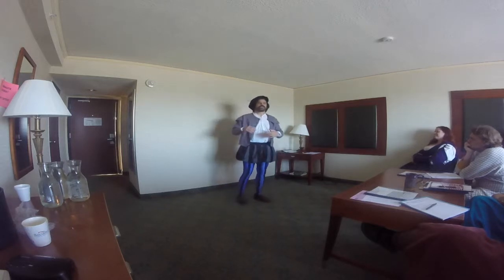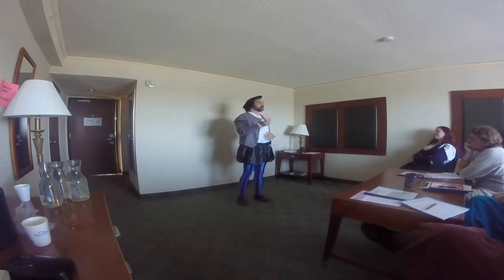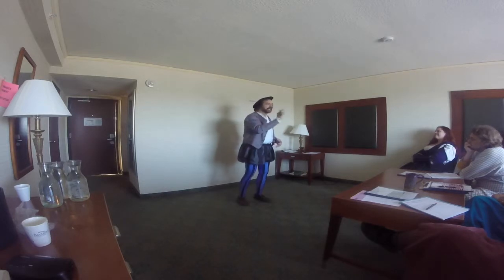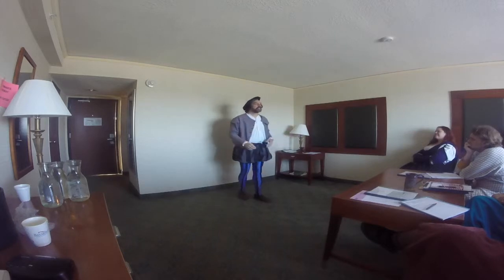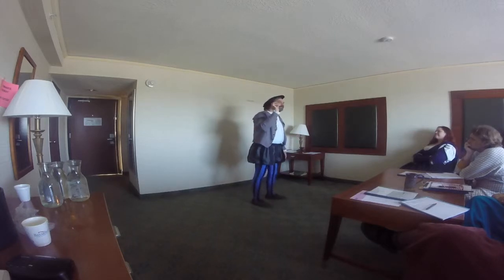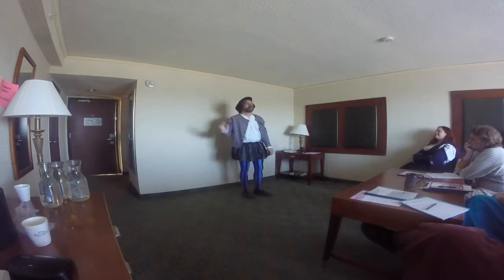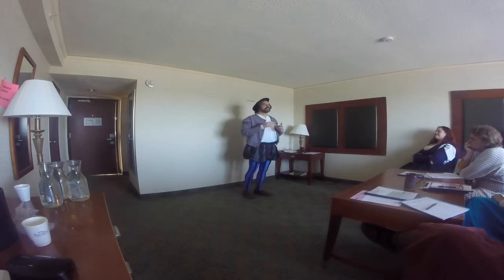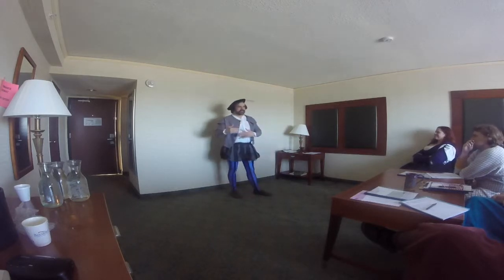Owen the Merry - Dreamers fancy - full entry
This is Owen the Merry performing dreamers fancy an original composition piece based off of the shakspearian style. This was performed at the kingdom of an tir's annual bardic championship 2015.